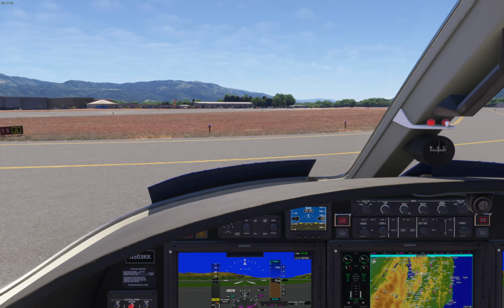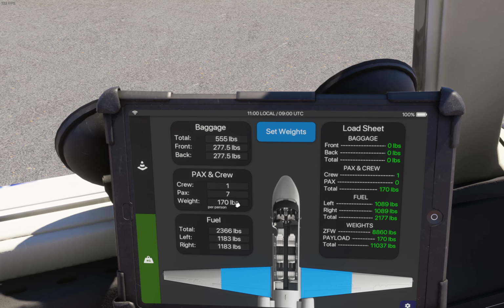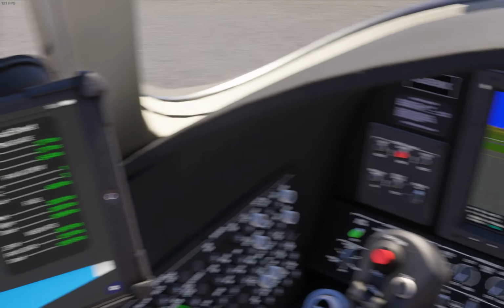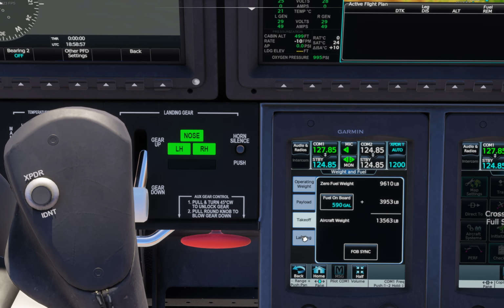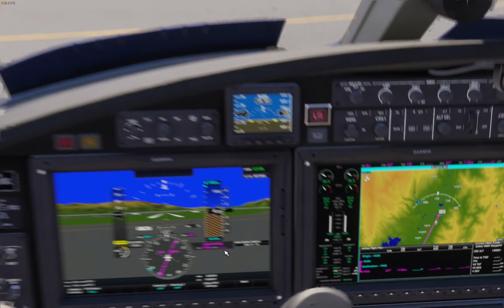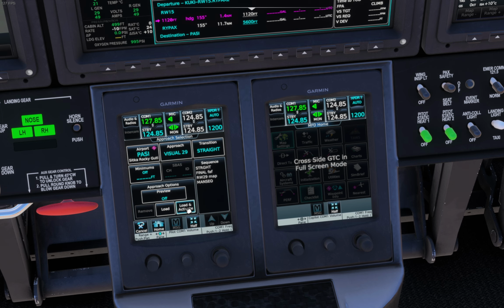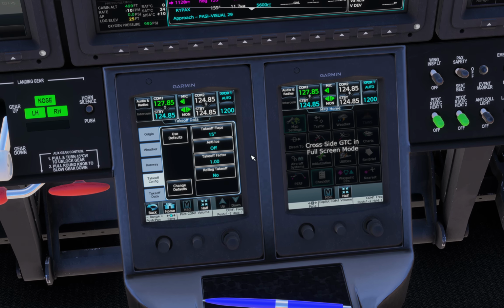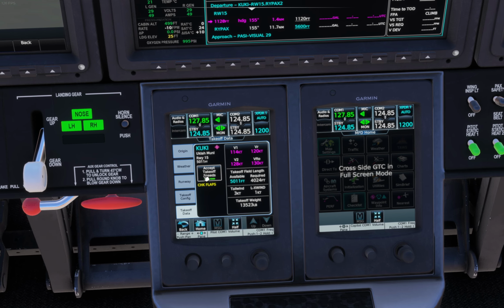FS2024 LEARNING GARMIN 3000 BEGINNERS HOW TO GUIDE PART2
FAST GARMIN 3000 HOW-TO FAST TUTORIAL for those not wanting an hour-long video, Pilot Pete explains in a few minutes how to configure the MFD for a route, and performance calculations. This method can be used on the G5000 in default Longitude as well! In real life I fly a G5000 Citation Latitude for work.

Shot on my laptop ASUS ROG 18 2K ultra default .